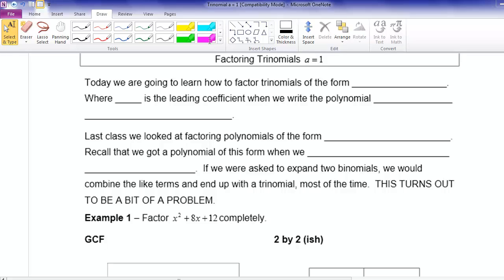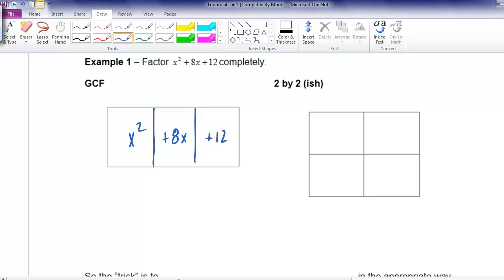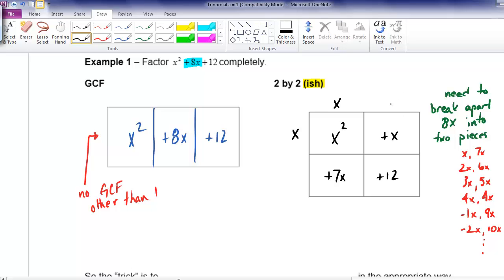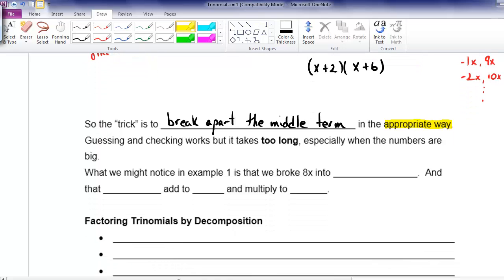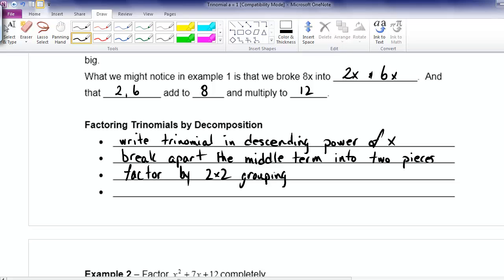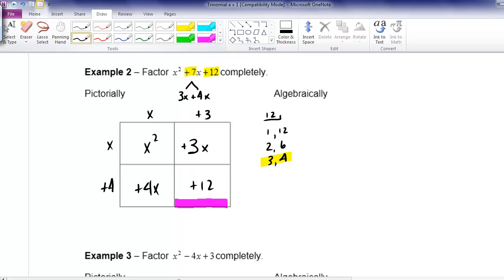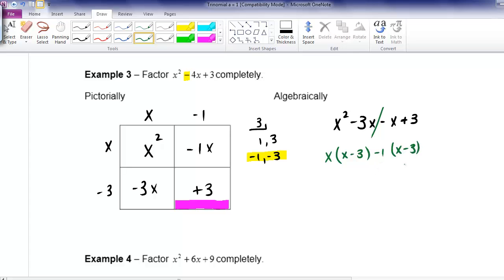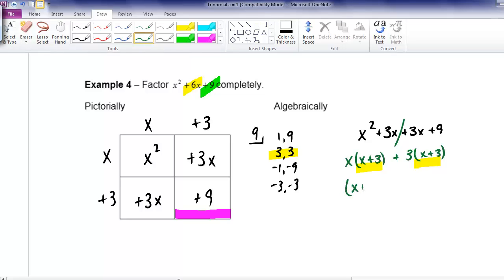4.7 factoring trinomials 1 notes